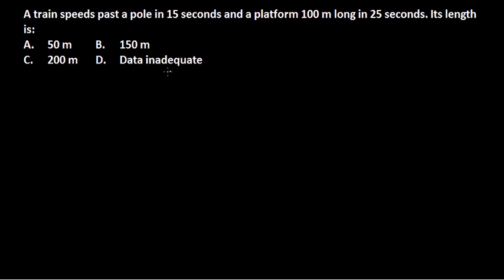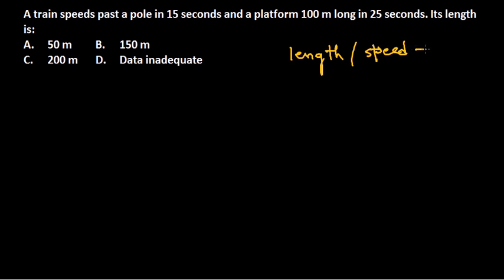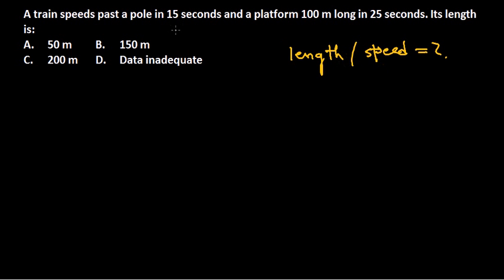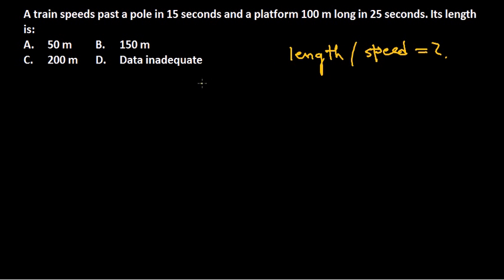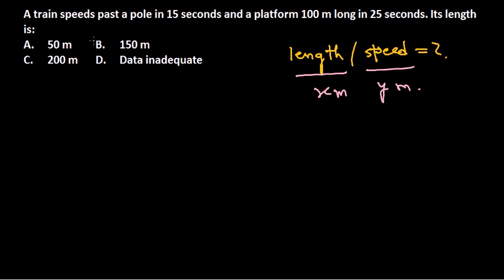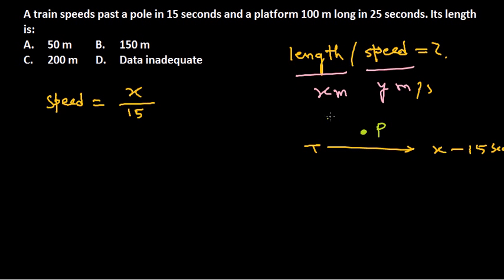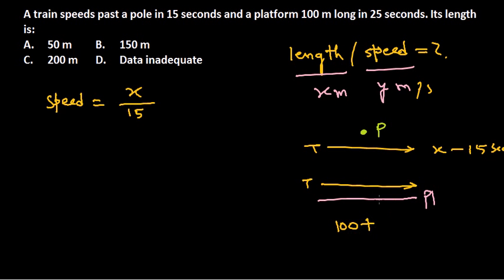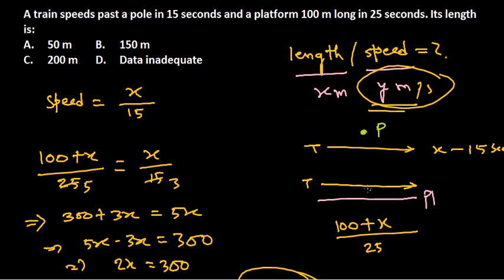Quantitative aptitude test for Bank, Po, NET, GATE exams : problems on train 8